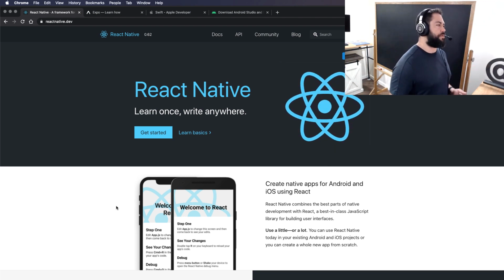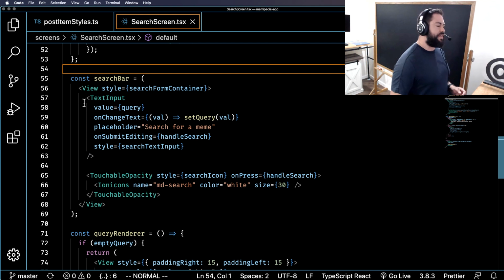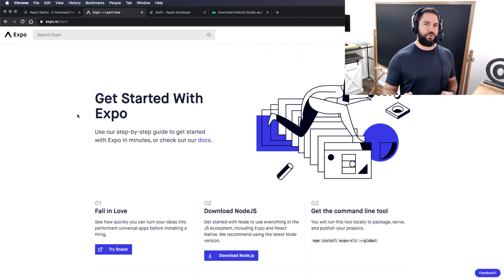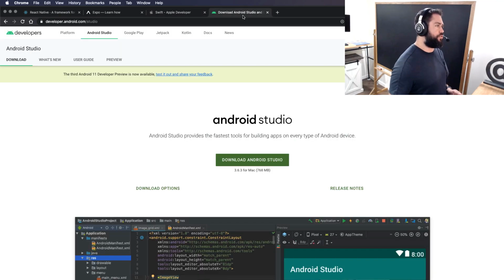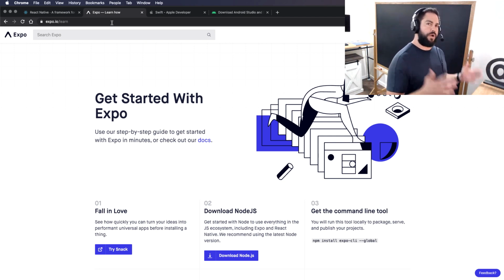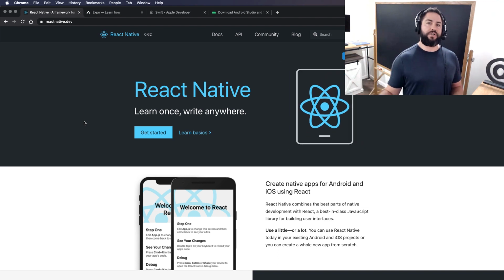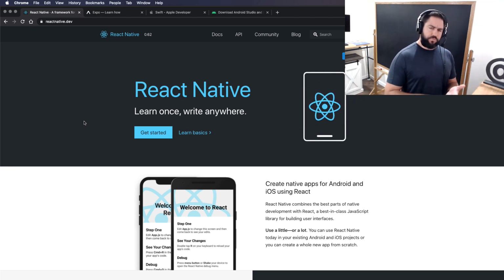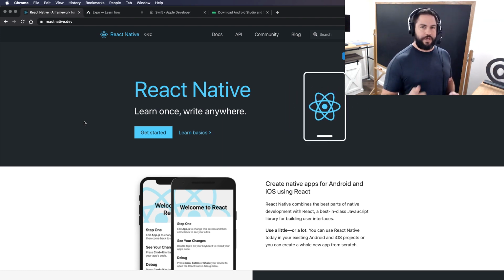Difference Between React Native and Native Programming Languages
In this guide, we are going to focus on the key differences between a tool like React Native and the other mobile native programming languages that are out there, such as Swift or Android Studio/Java/Kotlin. If you're relatively new to the space, especially the space of mobile development, all of these terms and these languages and these frameworks can all get a little bit confusing, so I will walk through the key differences between them, which will hopefully help you understand which option is gonna be the best one for you, either to learn or to build with.

What we're gonna look at are the tools like React Native, the Expo.io framework, the Swift programming language, and then Java and Android Studio. We'll look at code examples, and at the very end of the guide, we're gonna through a pro and con list between those two options.

If you want to learn React Native from the ground up, you can go through it with me in the comprehensive mobile development training track from the Bottega Code School, you can learn more